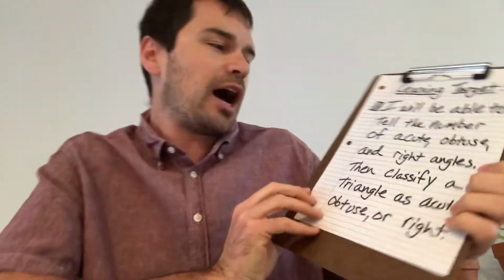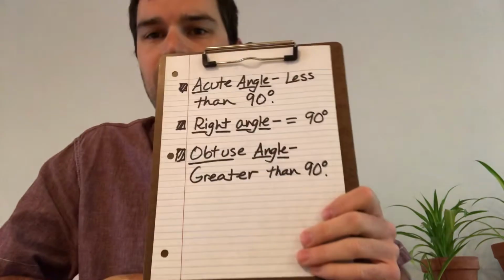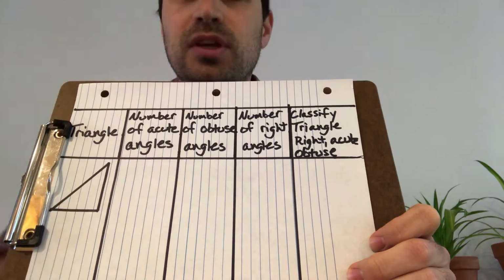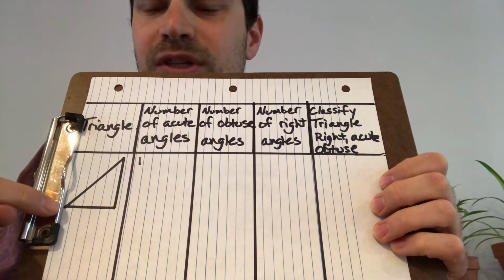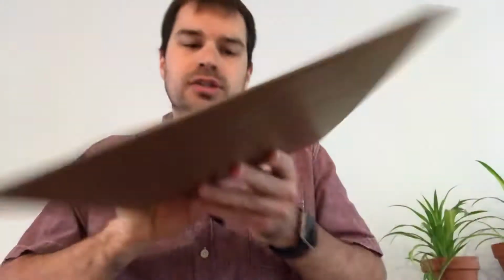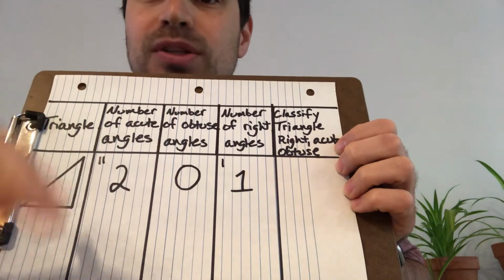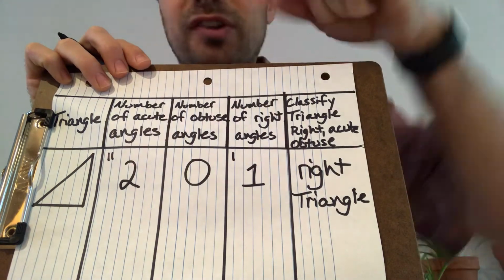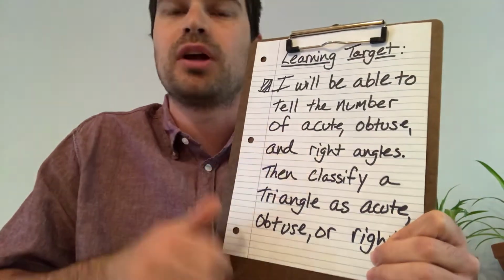Triangles Lesson 3 Page 4